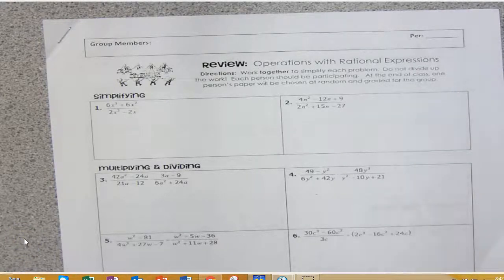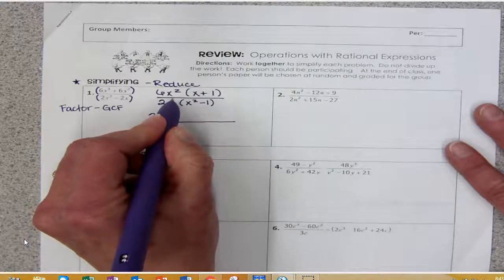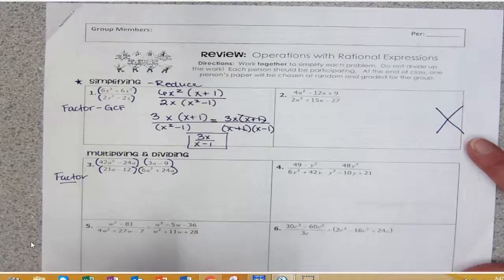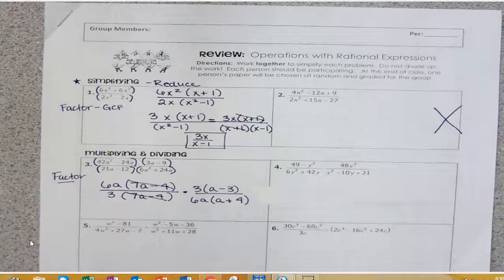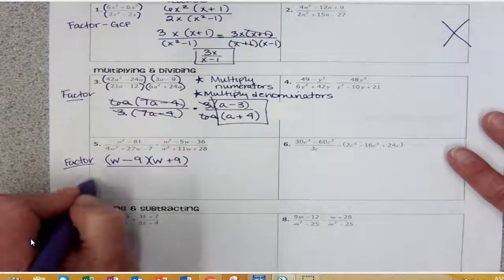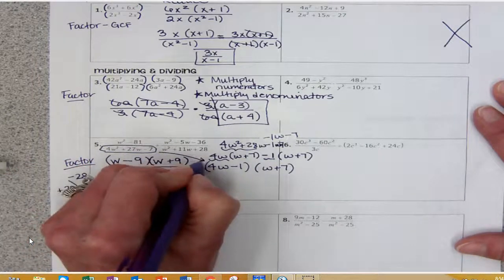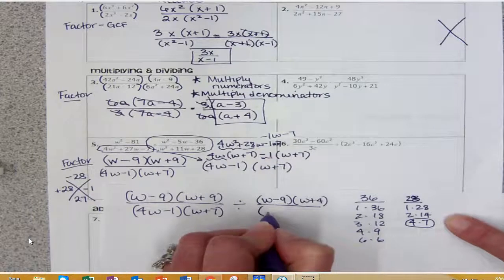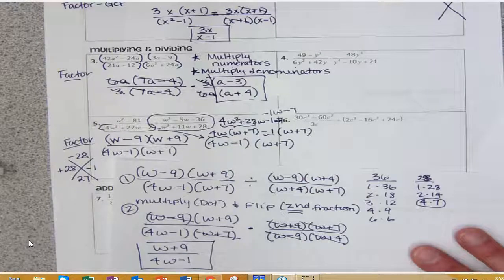Rational Expressions Test Review 1, 3, 5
Test Review - Rational Expressions